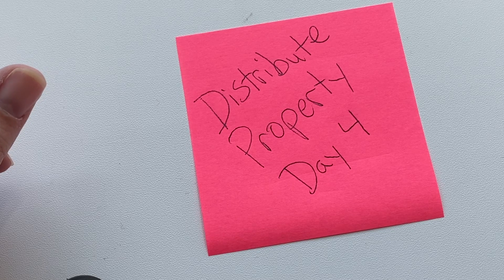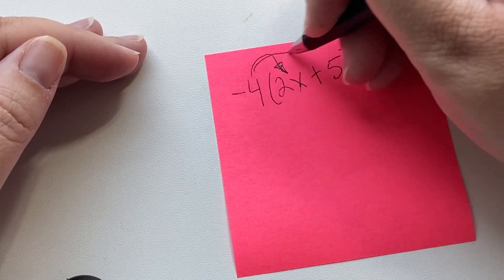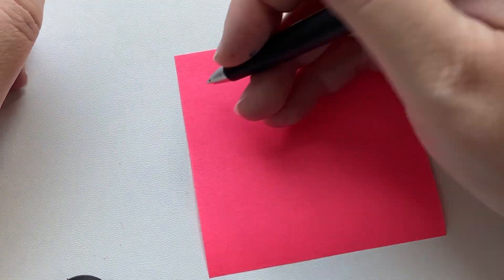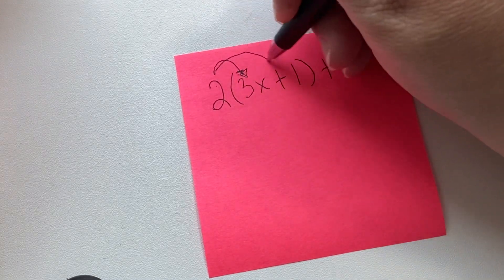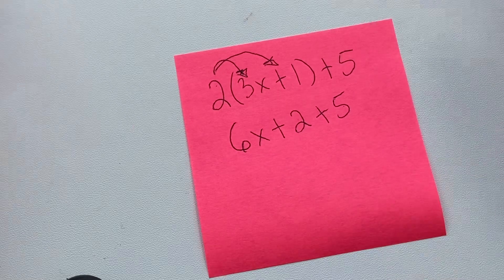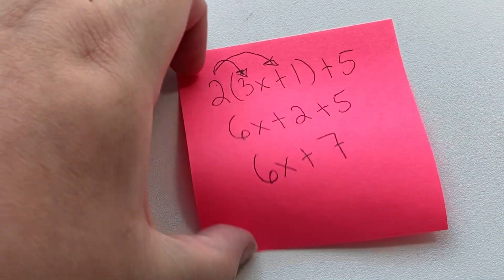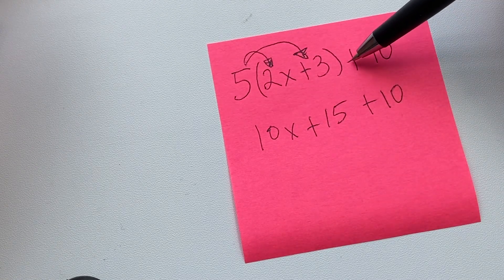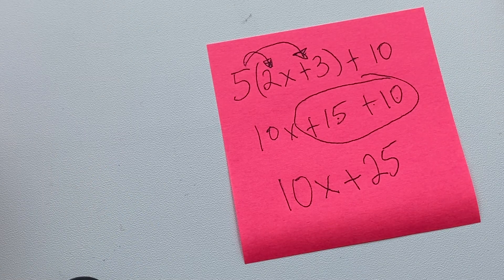Distributive Property Day 4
Examples for using the distributive property.